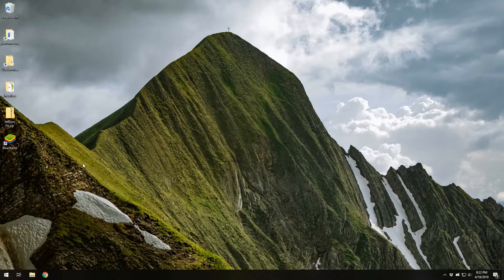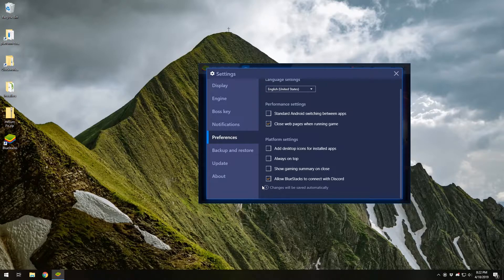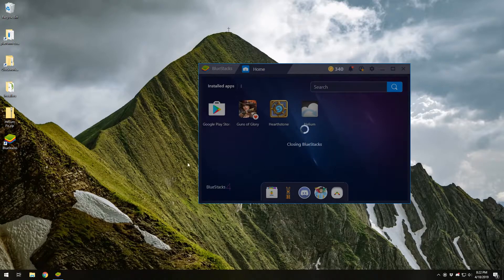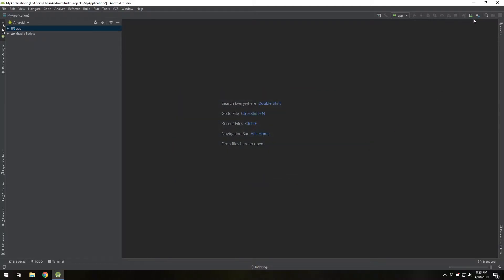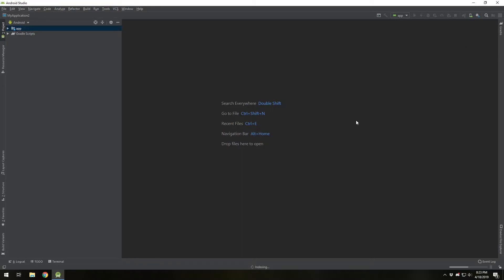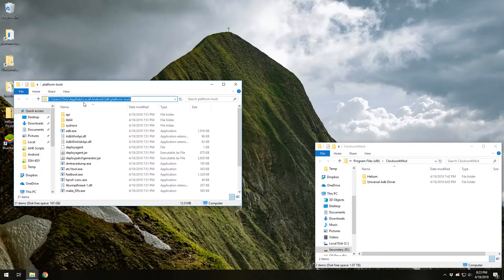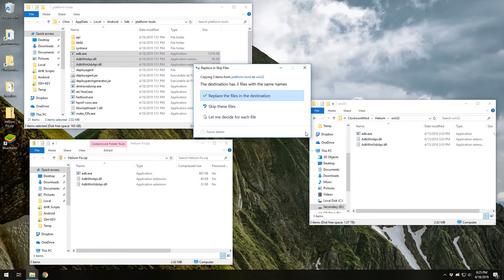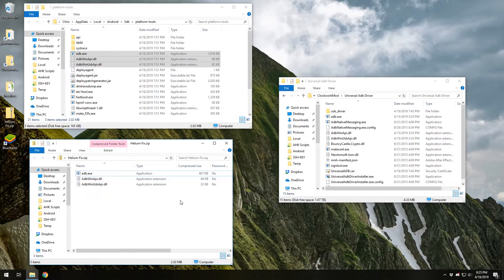Advanced Guide - How to Fix Helium Backup App for Android, Bluestacks Emulator, ADB Desktop Client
This guide is for ADVANCED USERS, and will skip a great deal of the minor steps. If you're looking for something that's a little more detailed and thorough, please refer to this video instead:

After tearing my hair out for a few weeks, I finally came across this comment on the Android Store page, and after I was able to get it working, I figured I might as well create a tutorial followup that detailed how to fix the app for yourself!

If you found this video helpful, please consider sharing it so that others who could benefit from it would also be able to find it.